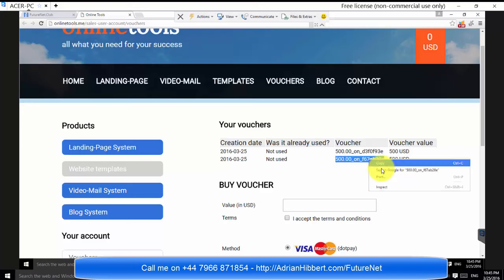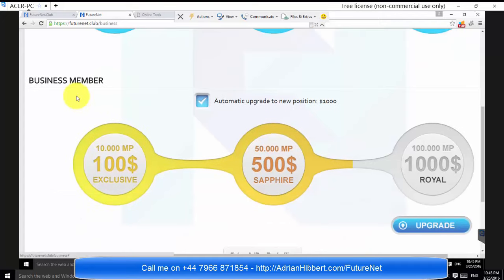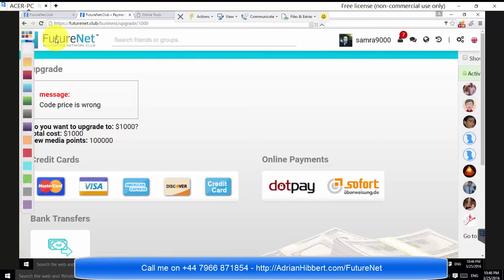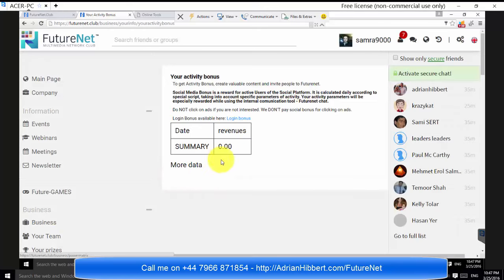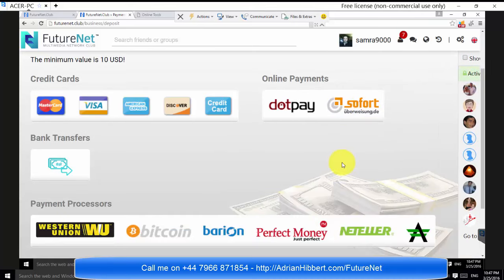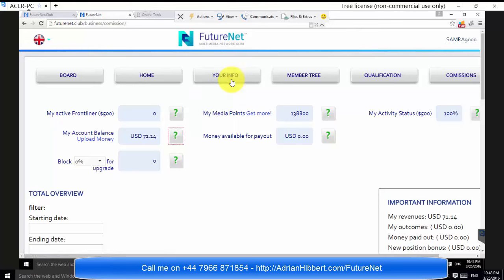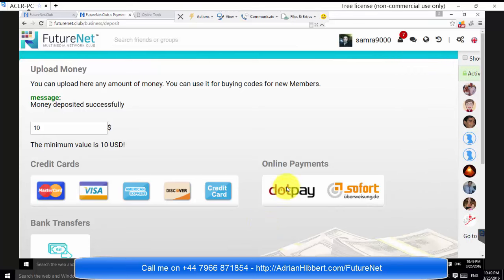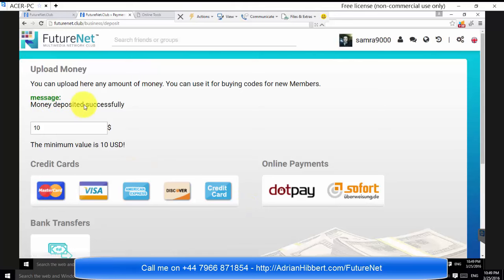FutureNet - How to Activate a FutureNet Voucher Code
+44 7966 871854 - Adrian Hibbert

Adrian Hibbert
Internet Marketing Coach/Mentor